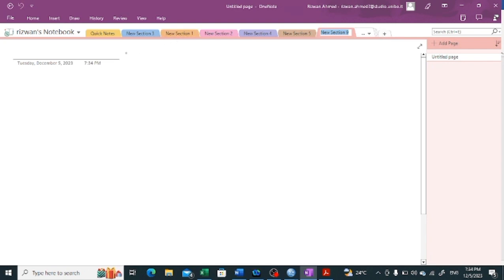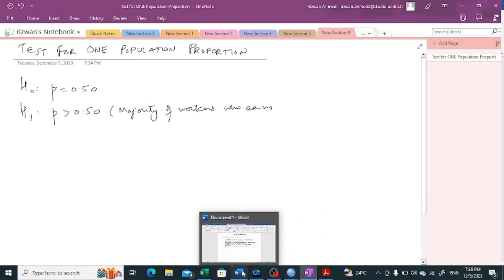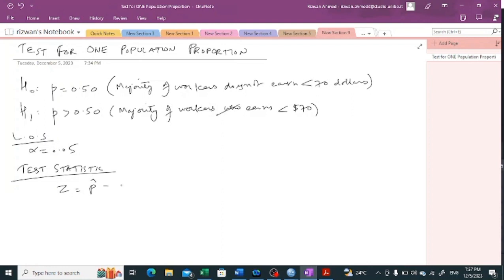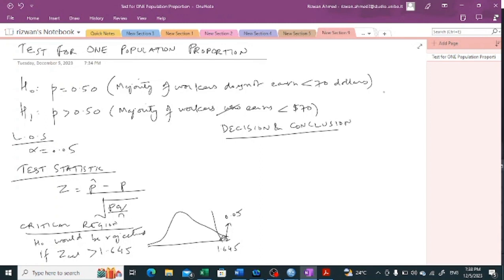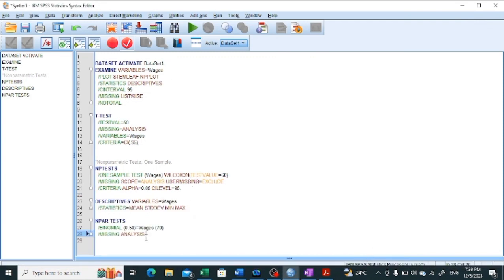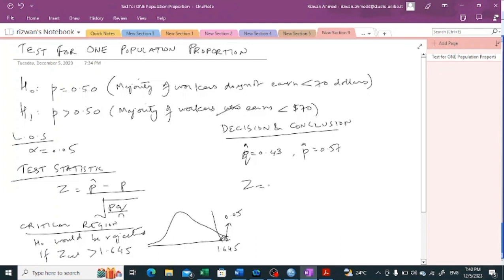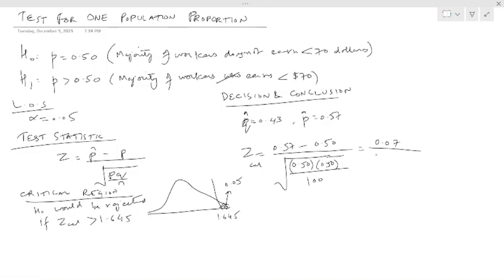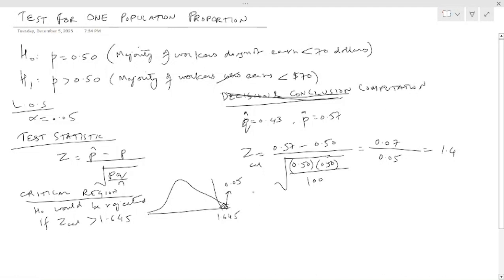MDA Test for One Population Proportion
how to perform test of one population proportion in SPSS